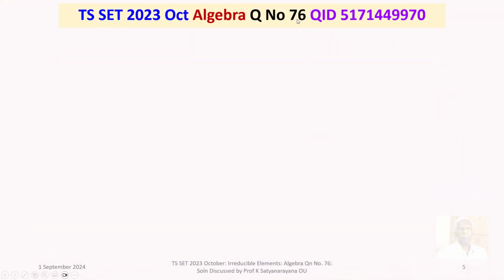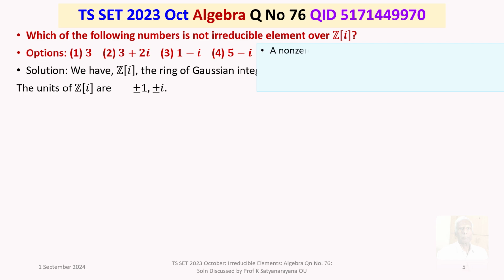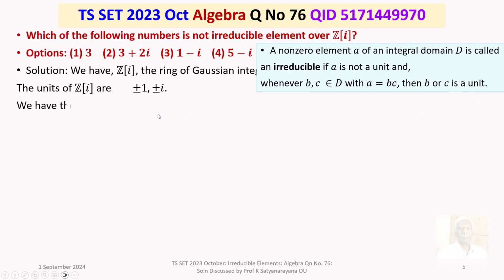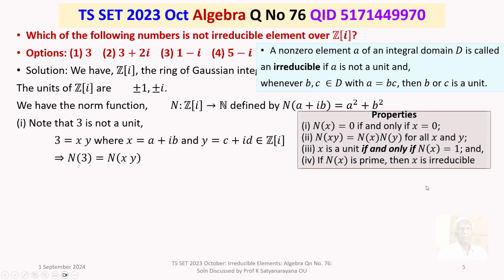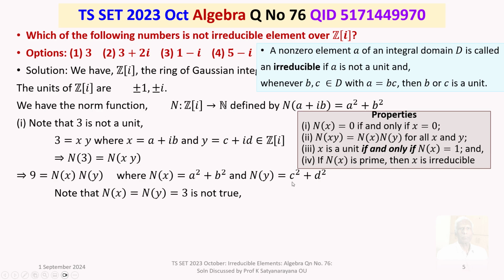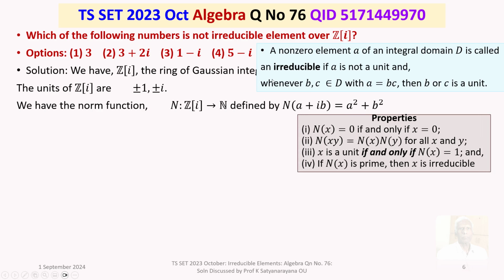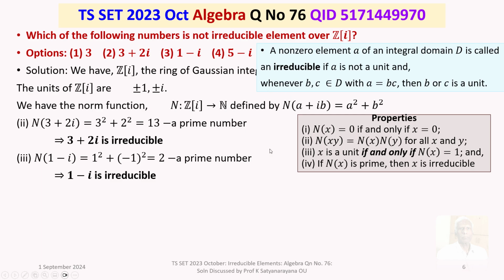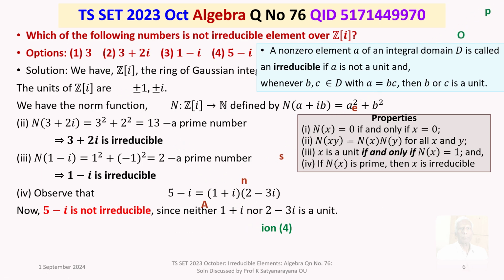TS SET 2023 October: Irreducible Elements: Algebra QnNo76: Soln Discussed by Prof K Satyanarayana OU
In this video we discuss the solution of the Question No 76, on the concept of irreducible elements from the topic Algebra, that have appeared in TS SET 2023 October  in detail.